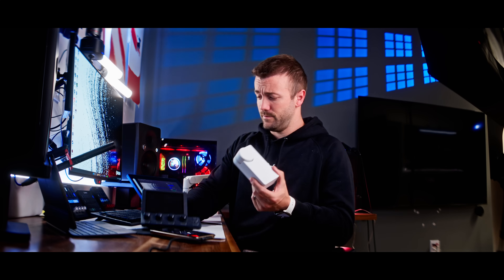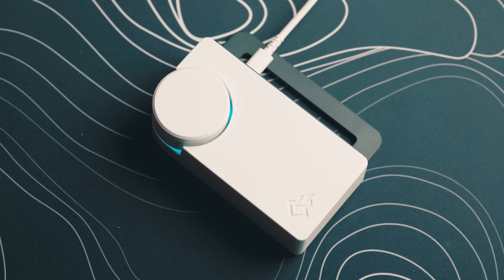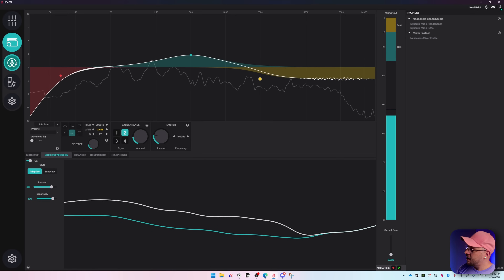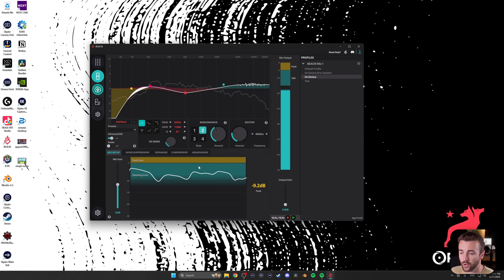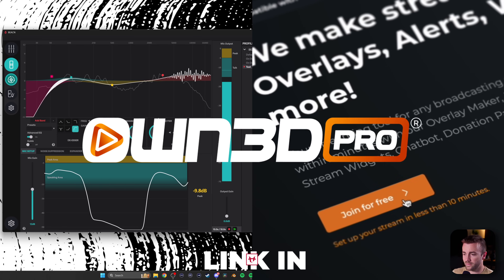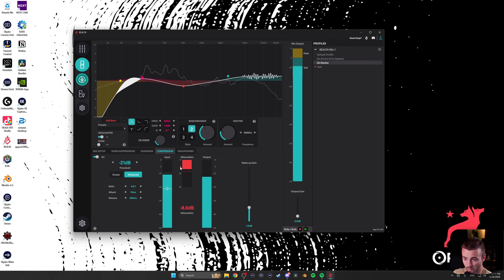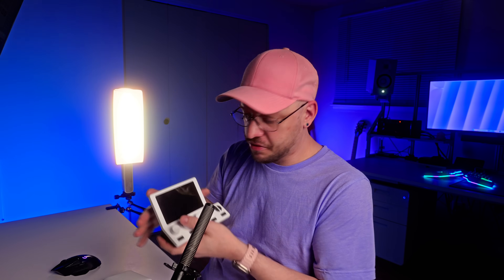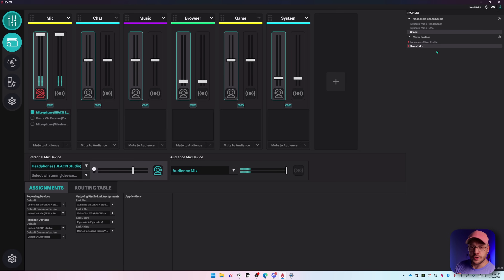Complete BEACN Studio and USB Mic Setup Guide -- Streamer MasterClass Ep 12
Pick up some awesome widgets for your stream with Own3d.pro (ad, duh)

Learn everything you need to know about how to setup the Beacn Studio via the Beacn App, and lock in professional sounding audio for your stream in no time. Learn the basics of the interface, how to setup your microphone with the onboard effects, assigning apps with the mixer, and much more.

Beacn Studio
Beacn Mix Create
Beacn Mix
Beacn Mic
Beacn Mic Stand

MY Streaming Gear
MY YouTube Gear

Chapters:
0:00 Intro & Masterclass
1:40 Prerequisites
2:39 Software UI Overview
3:16 Mic, Mic FX, Onboard DSP
5:20 Headphones Configuration
6:37 Mic Setup - Gain
7:39 EQ (Equalization)
10:35 Noise Suppression & Expander
11:35 Compressor
12:18 Beacn Mixing Suite
13:52 Dual Listening Devices
14:30 Super Secret Bonus Tip
16:20 Beacn May 2025 Update
17:20 Learn Submixing